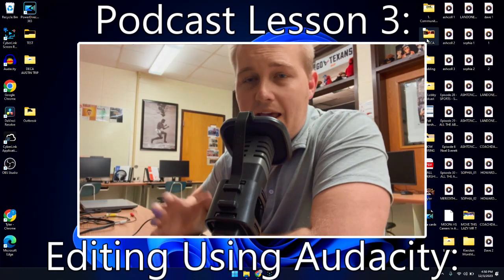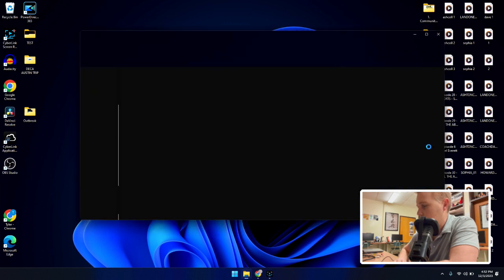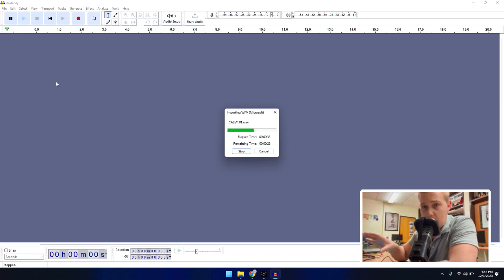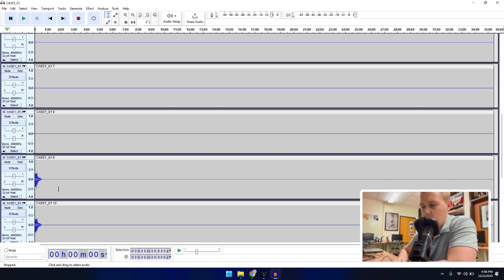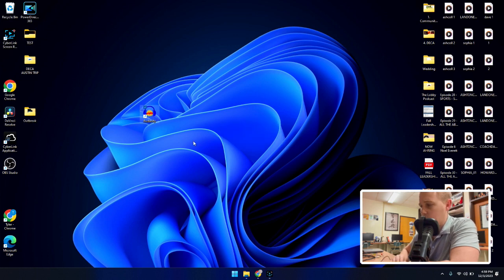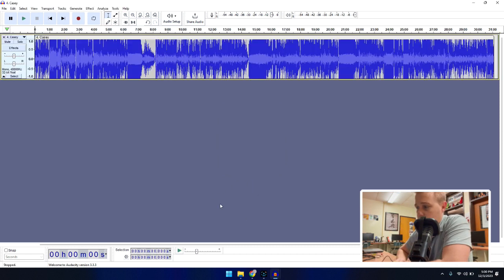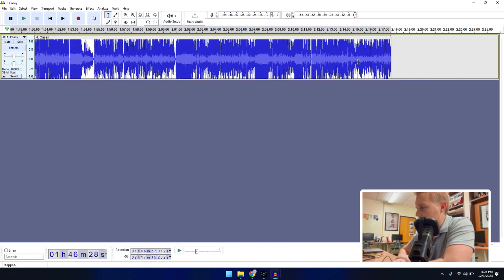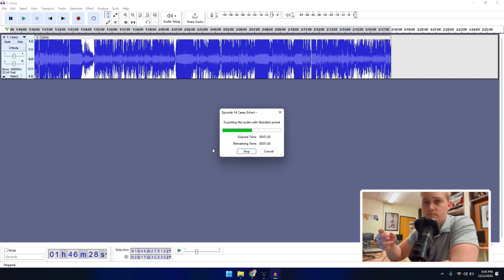Podcast Lesson 3: Editing Using Audacity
In this lesson, I show you how to edit your podcast that was recorded using our Tascam Mixcast 4. Audacity is the program used to edit these podcasts.